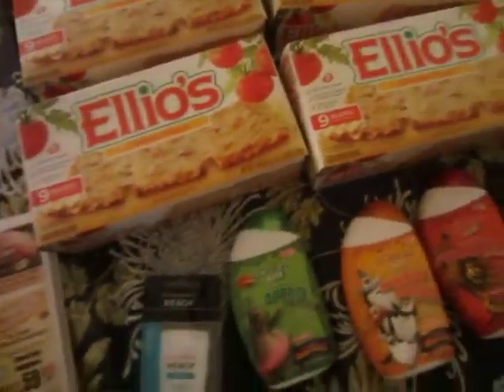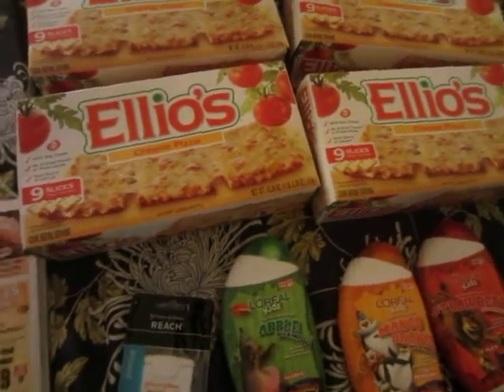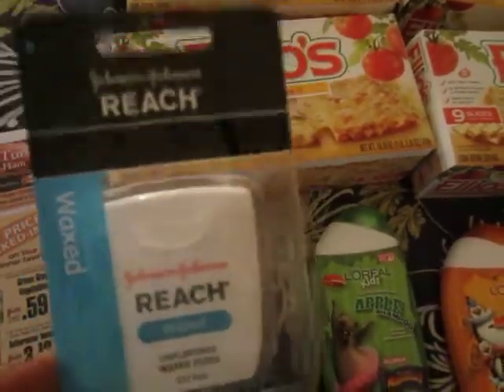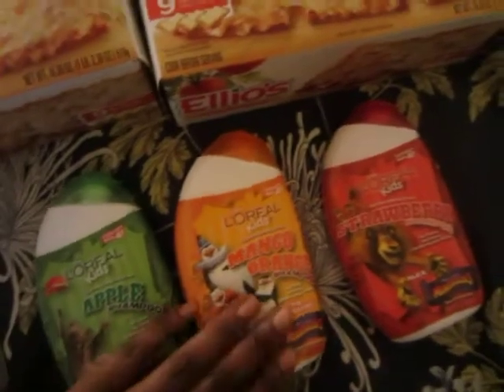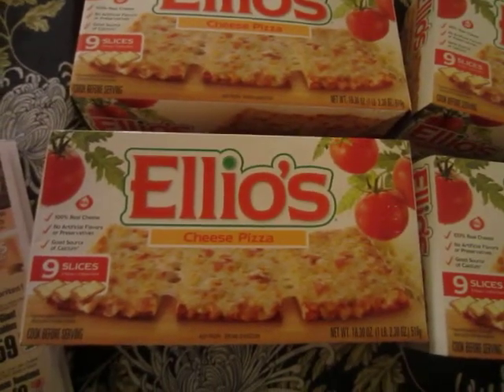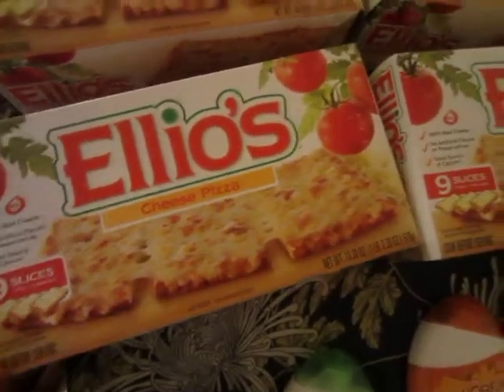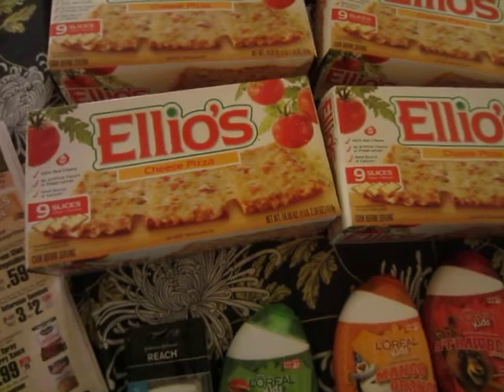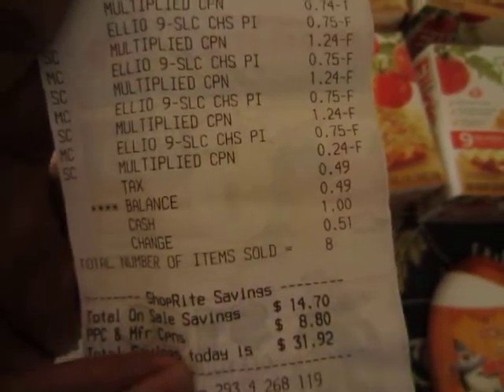free free everything was free :)